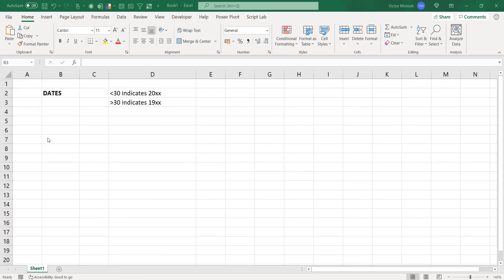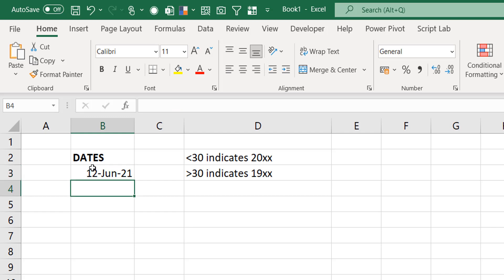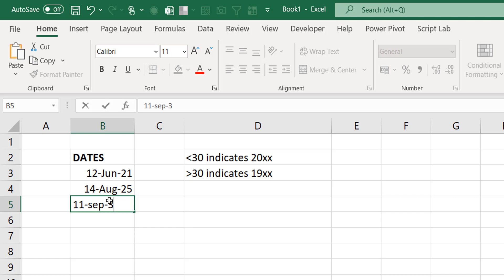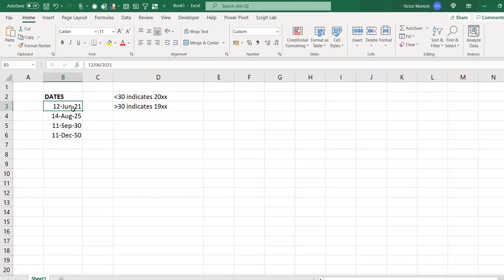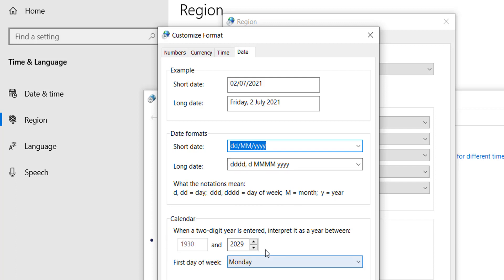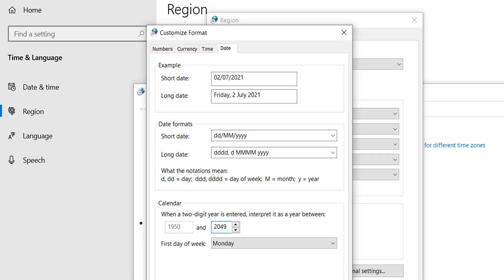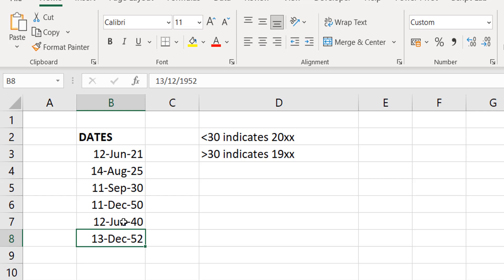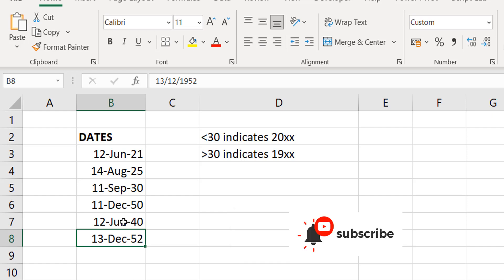2029 rule in Excel - What it is!!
In this video, I demonstrate how Excel works with 2-digit years and it is sometimes referred to as the 2029 rule. I show how to override this using the regional settings